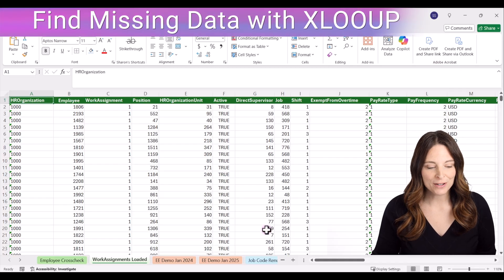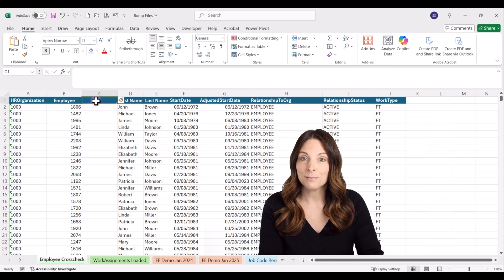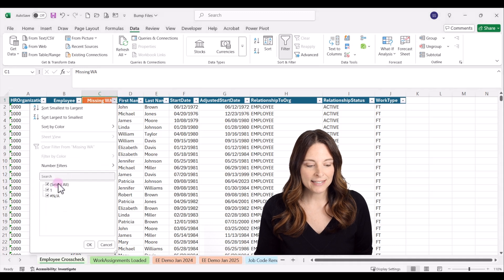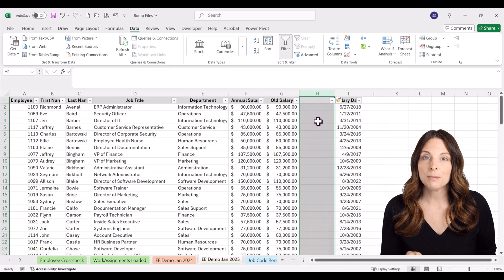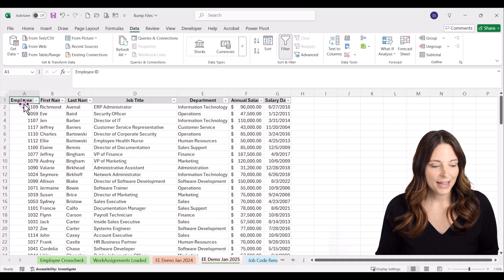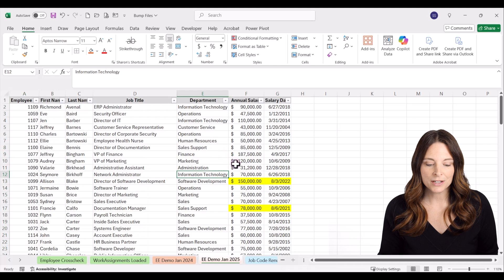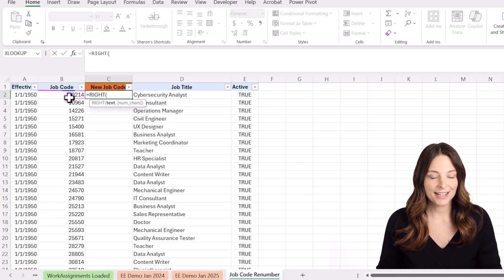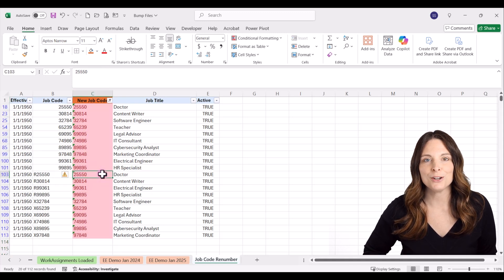How To Compare Data in Excel Files and Find Differences - Bump Files Like a Pro!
How to compare data in Excel files and find differences between Excel worksheets! Have you heard people say, "Just bump that file against this one" or "Bump those files together?" Well, there are many ways we can do this in Excel. In this video, I'll show you three real-life examples, including: How to find missing data between two Excel files using XLOOKUP; How to find differences between two Excel reports using IF Formulas and Conditional Formatting; and How to detect duplicates in your data using Excel's built-in highlight duplicates feature.

First, we'll use XLOOKUP to find which employees are missing work assignments in our HR system. Second, we'll use Conditional Formatting and formulas to highlight employee data changes on a new HR report compared to an older report. Third, we will detect duplicate job codes that were created when we removed a leading character from our job code.

TIMESTAMPS ⏰
00:00 Compare Data Between Excel Files and Worksheets
00:31 XLOOKUP to Find Missing Data Between Two Excel Files
04:18 IF Formula to Find Salary Changes in Excel Worksheets
06:06 Conditional Formatting to Find Data Changes Between Two Reports
08:51 Detect Duplicates with Highlight Duplicates Feature in Excel